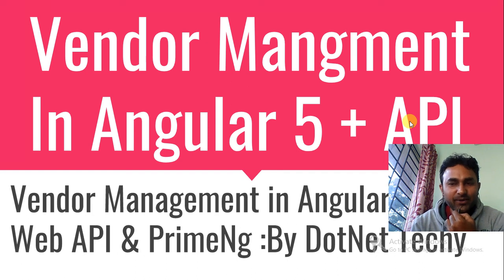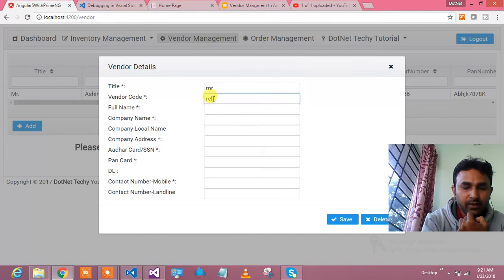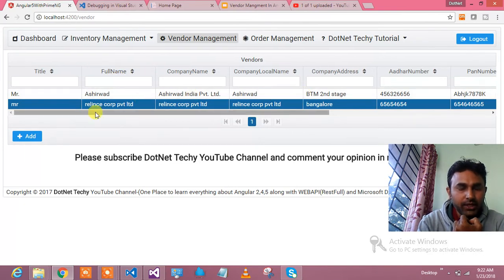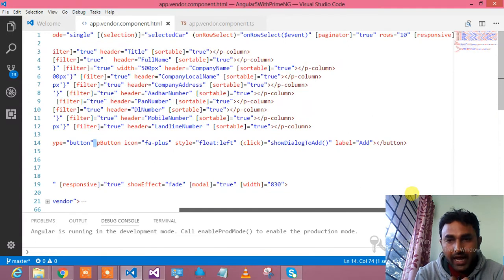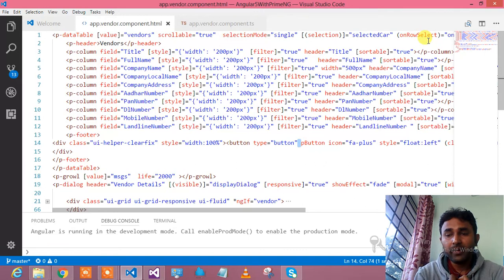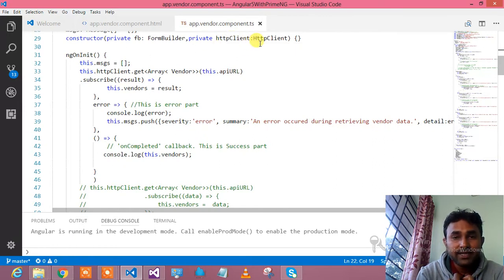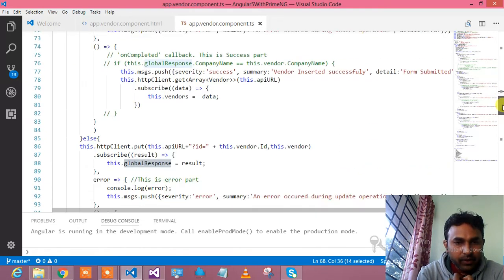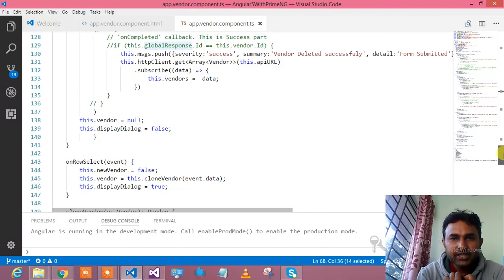Vendor Management System in Angular with Restful Service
How vendor management works. Vendor management in angular.  editable grid.